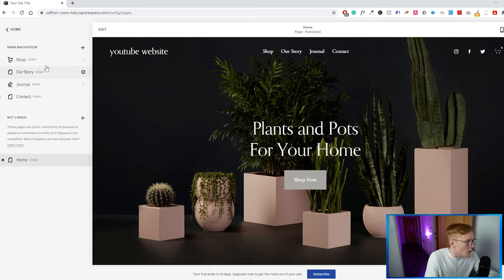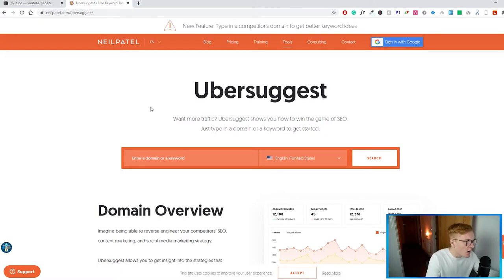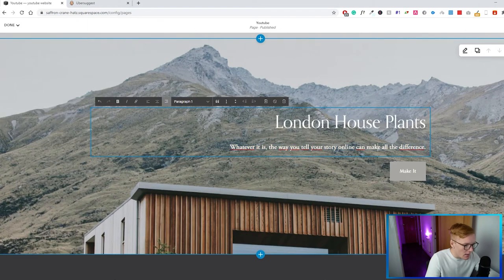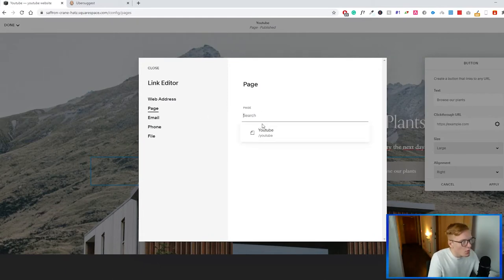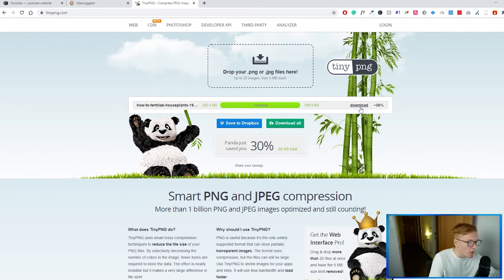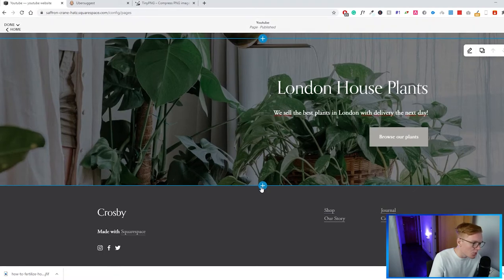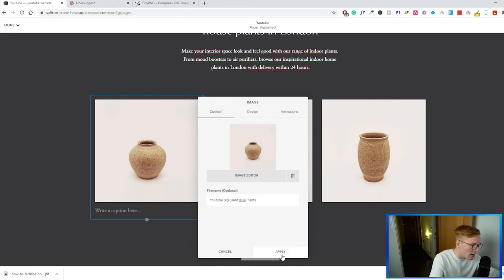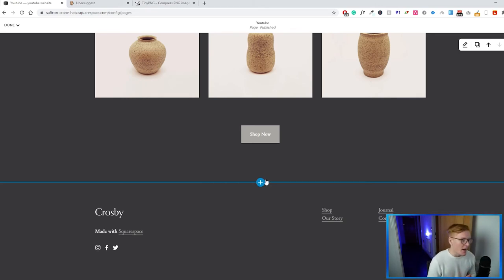How To Optimize A Page On Squarespace - Advanced Squarespace SEO (PART 2)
Are you wondering how to rank your Squarespace website? Need to reach more clients? A lot of aspects go into ranking a webpage, but SEO is straightforward when you know the basics of search engine optimization. In this video, I will walk you through how you can create an optimised landing page to rank in Google.

👁 Squarespace is a comprehensive platform in many ways — its templates are impressive, it's content management system (CMS) is easy to use, and it gives a complete set of features, including e-commerce functionality. In this video, we will take a look at how you can improve your organic traffic with the help of Squarespace SEO.

We will cover things such as:
- Is Squarespace good for SEO?
-Why you should not use Wix?
- How do I optimize SEO on Squarespace?
- Why is my Squarespace site not on Google?
- How do I increase my search visibility?